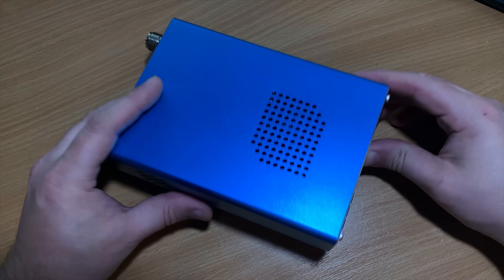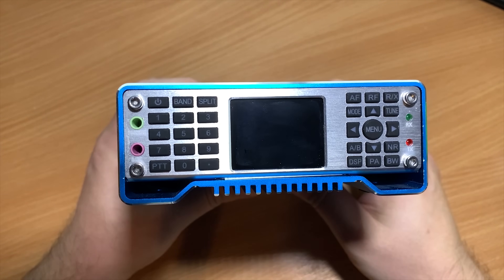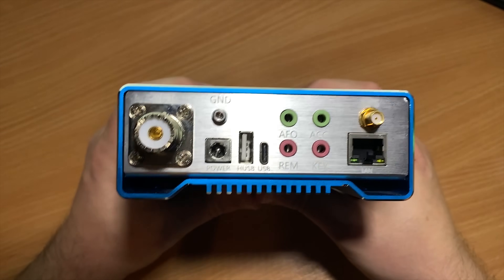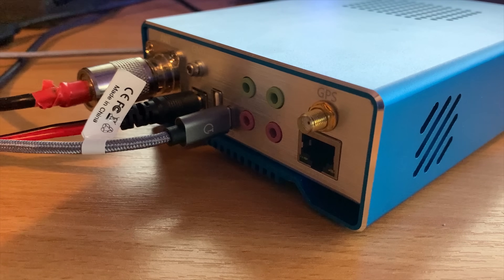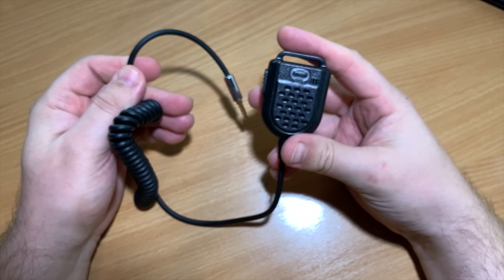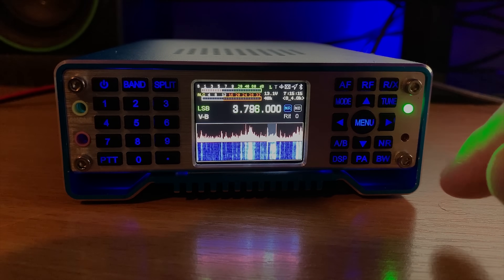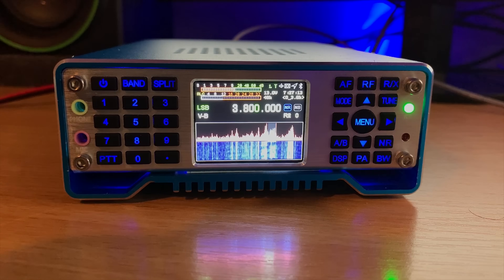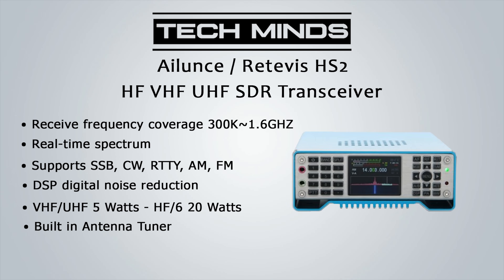Ailunce HS2 All Band All Mode SDR Transceiver - First Look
Here we take a first look at the new Ailunce HS2 All Band All Mode SDR Transceiver.